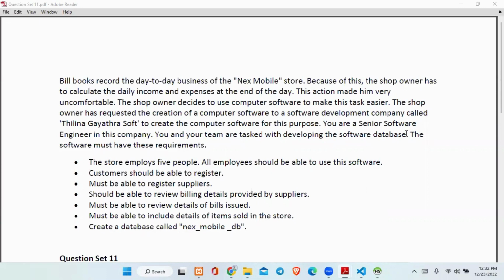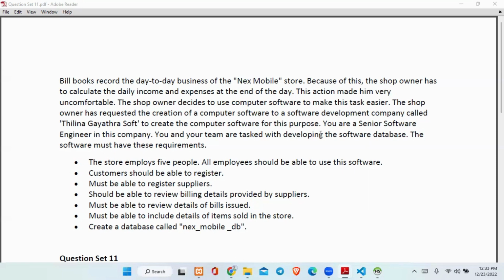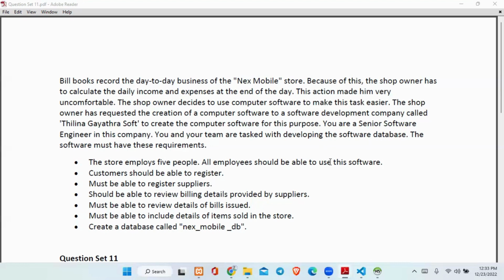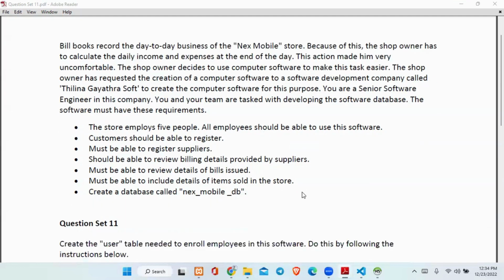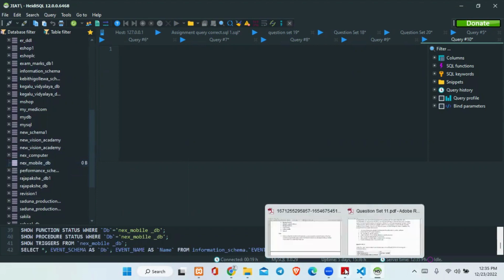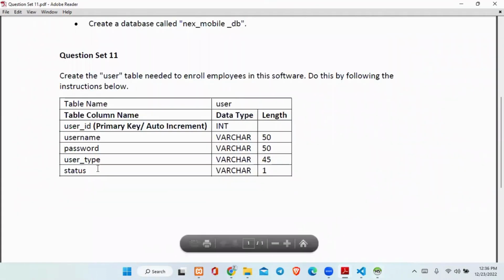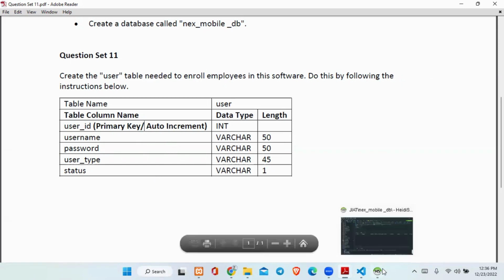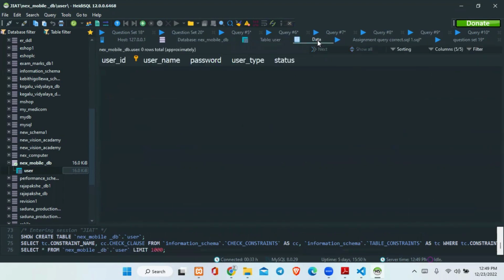DBMS Question Set 11 || Java Institute | 1st year | Vinudhi Wahalathanthri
Here we are going to describe the MySQL Workbench Software and explain how to correctly design a problem using the ER Diagram. The diagram also explains how to create a user table.